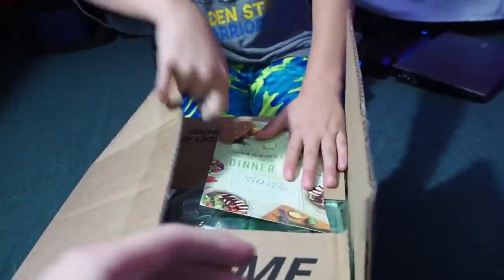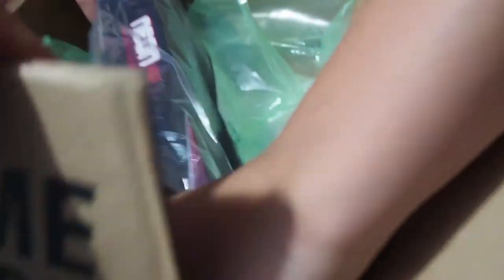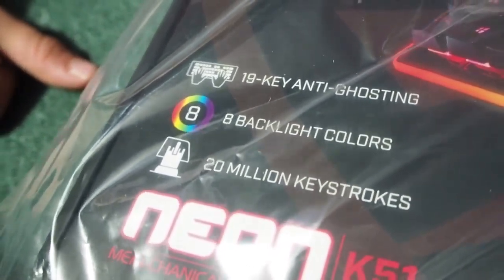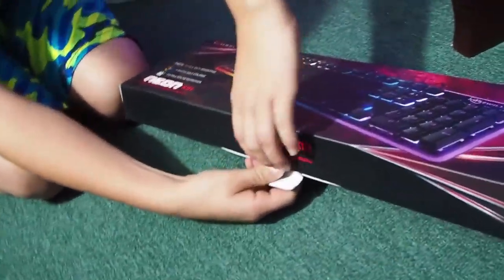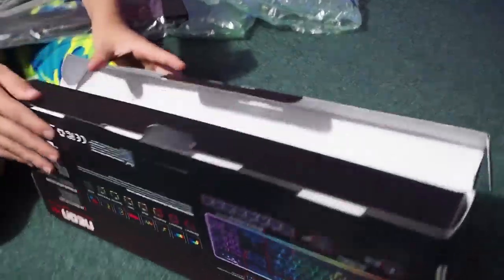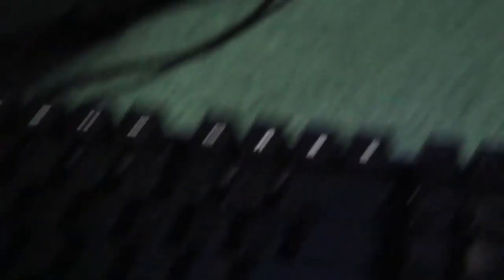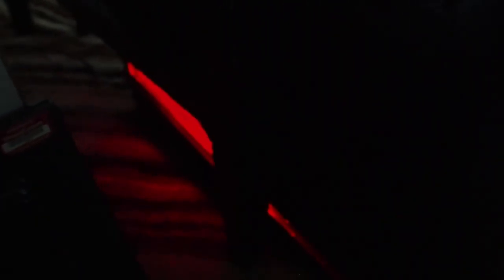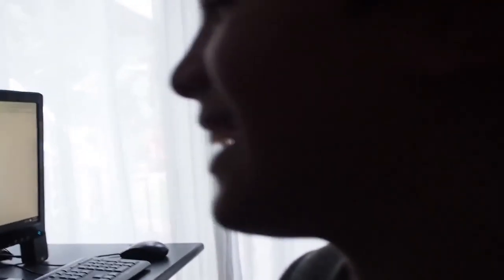Our dad's BRAND NEW gaming FORTNITE keyboard!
FORTNIGHT!

Credits:
Parker - Cameraman/Editor
Baxter - Host
LeBron - Dad